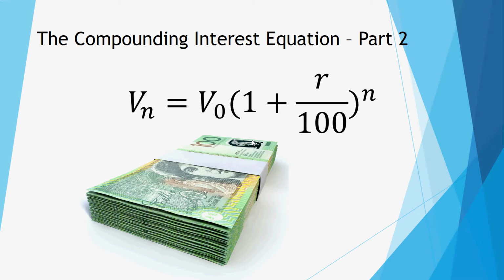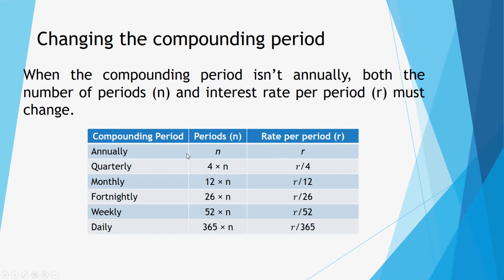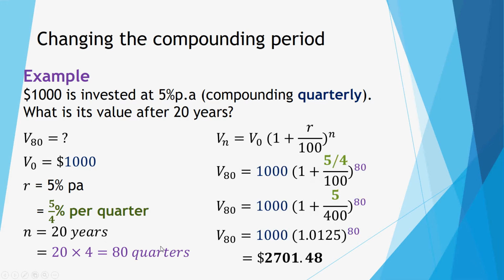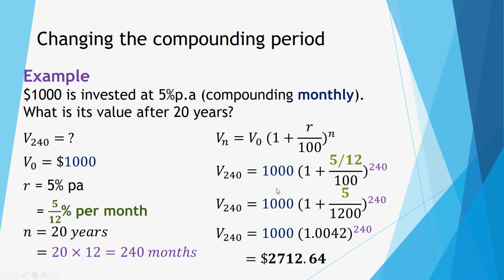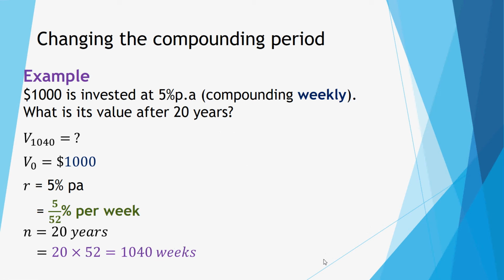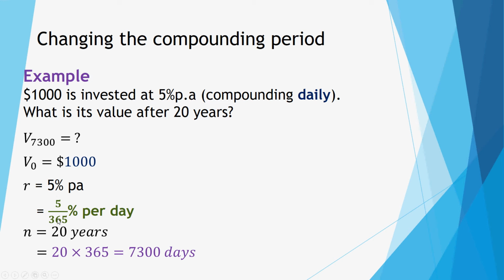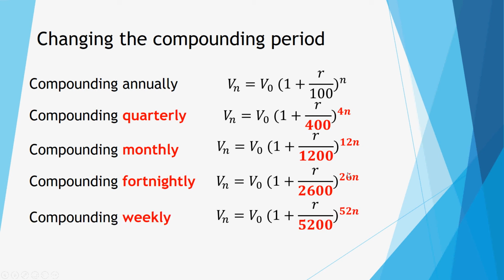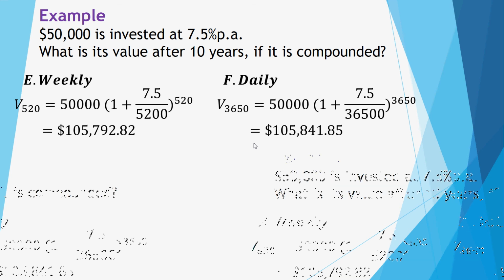The Compounding Interest Equation - Part 2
This video presents an introductory explanation of the compounding interest equation used in Year 12 VCE Further Maths.  It is Part 2 of a 2 part series.